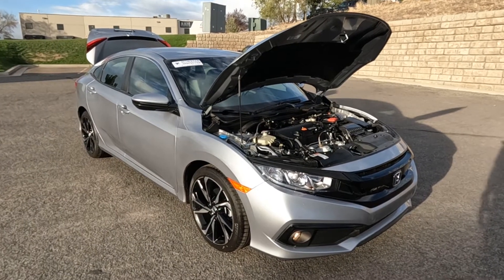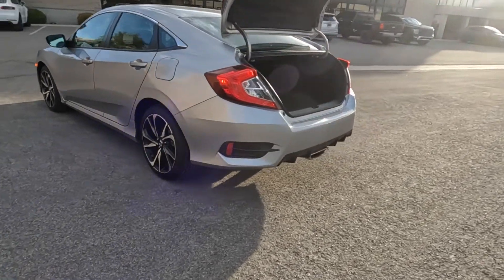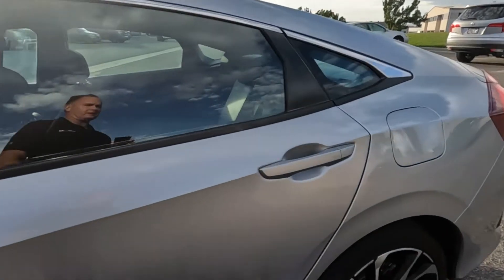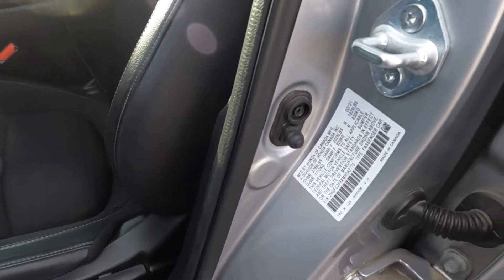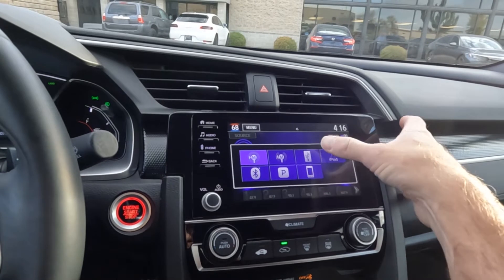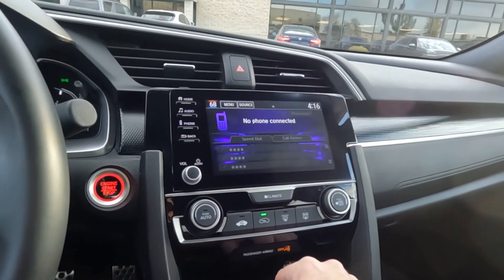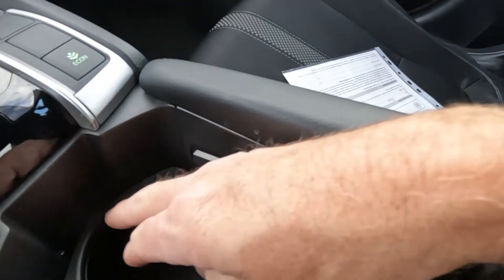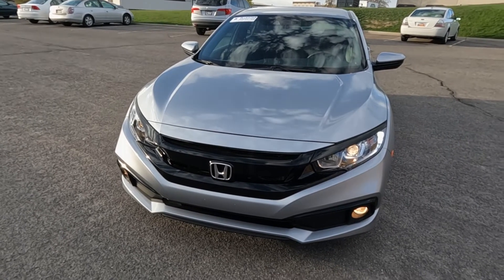2021 Honda Civic Sport For Sale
Civic Sport FWD, 10k mi., Branded title, More pics to come!
+ Bluetooth
+ Push to start
+ Alloy wheels